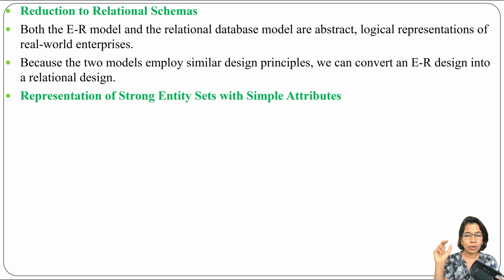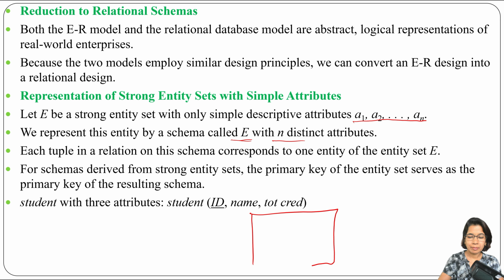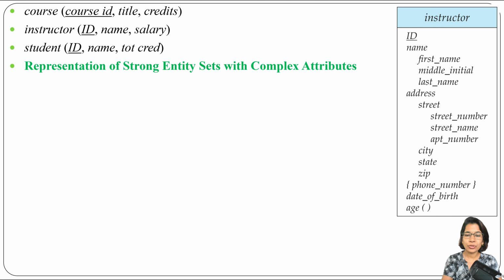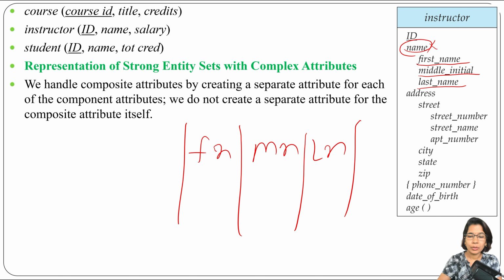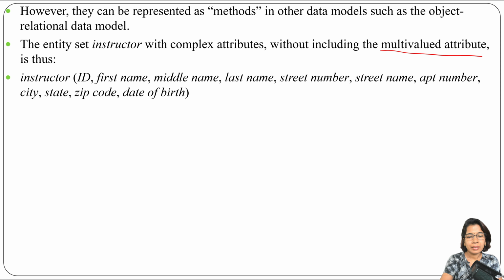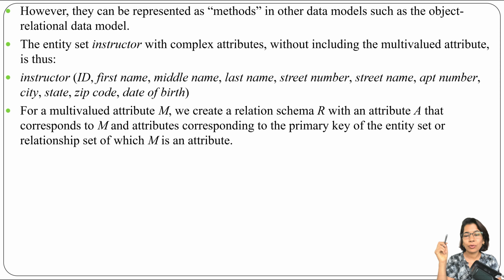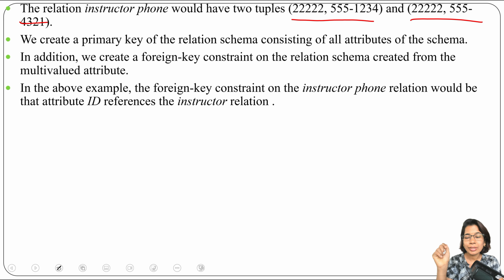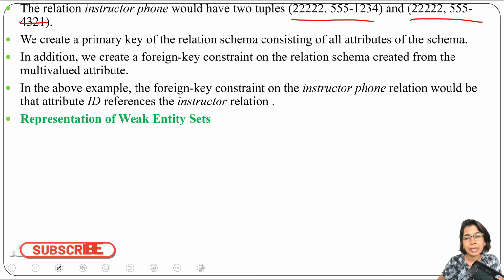Ch 1.11 : Reduction of ER Diagram into Relational Schemas | DBMS by @MonalisaCS ​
In this lecture i discussed Reduction of ER Diagram into Relational Schemas

Time stamp
0:00 intro & Revision
0:54 Representation of Strong Entity Sets with Simple Attributes
2:47 Representation of Strong Entity Sets with Complex Attributes